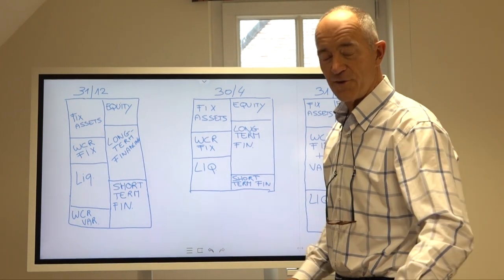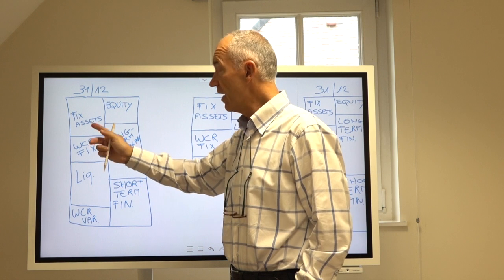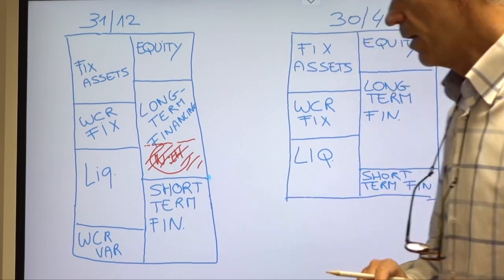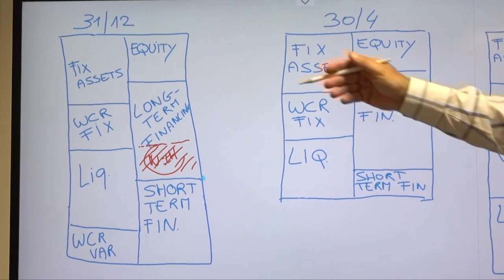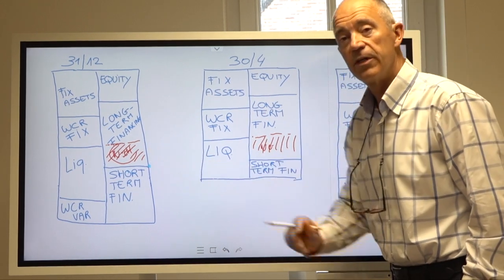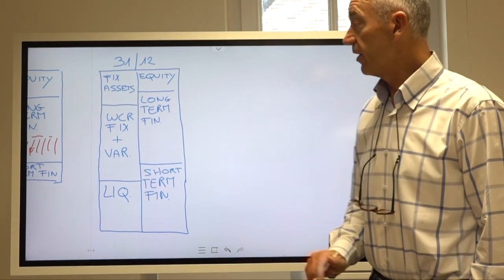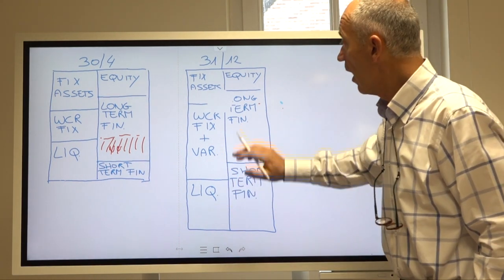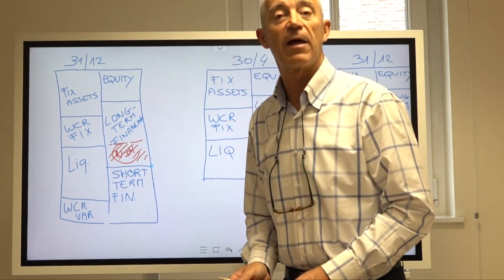FIXED AND VARIABLE WORKING CAPITAL REQUIREMENT - How to read a balance sheet - session 5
The impact of a fixed and variable WCR in the manageral balance sheet is very important.
Good luck!